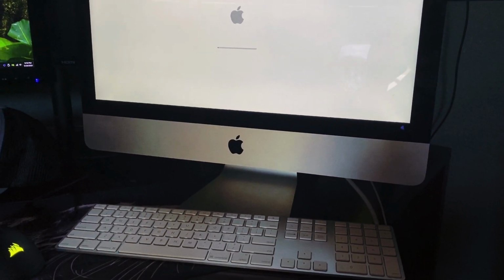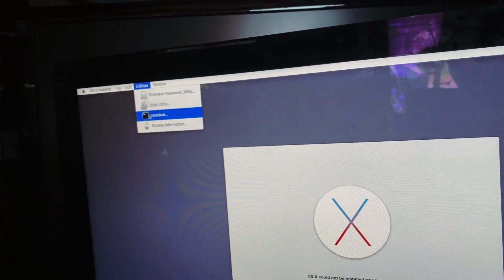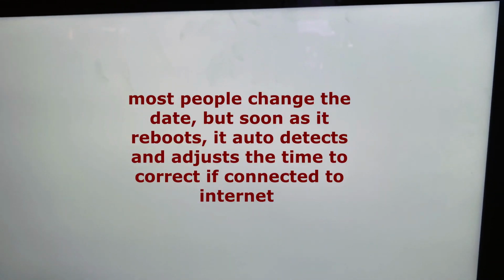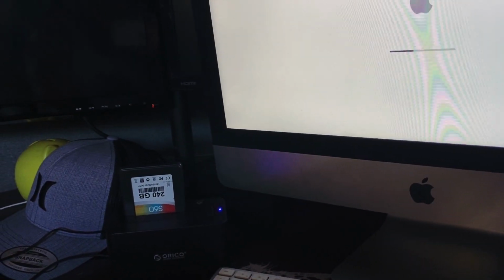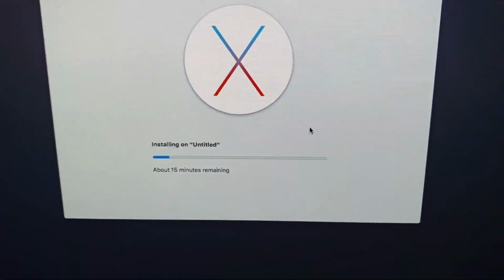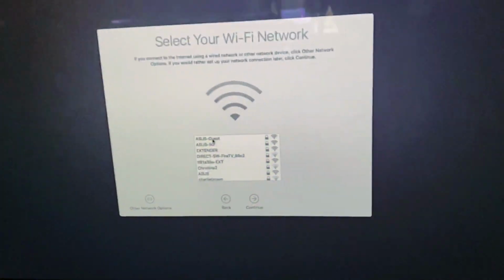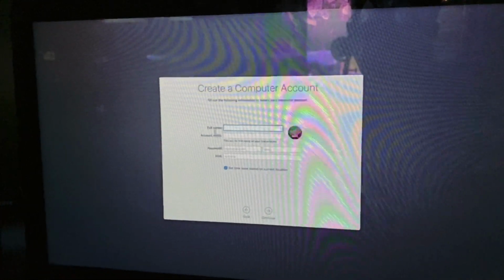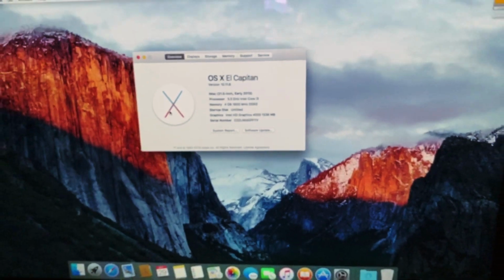2020 FIX iMac! "No packages were eligible for install. Contact the software manufacturer for assist"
I hope this video helps everyone, but to the few that it does not, I am sorry but I get random electronics (with specific scenarios) come to me from friends and family, and I try my best to fix them all so I really would not have any other solutions to this problem because by the time you watch this, I probably no longer have access to the mac. please support me if you'd like otherwise enjoy :)

***for those who have already wiped the drive, re-downloaded OSX, and get this error only during installation, then skip to 00:48***